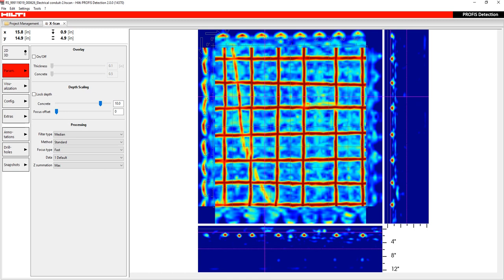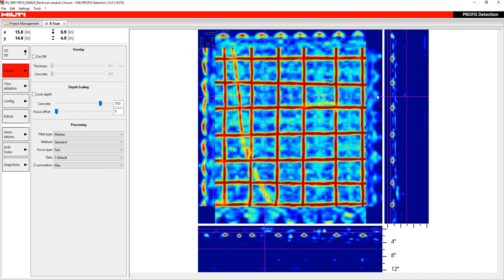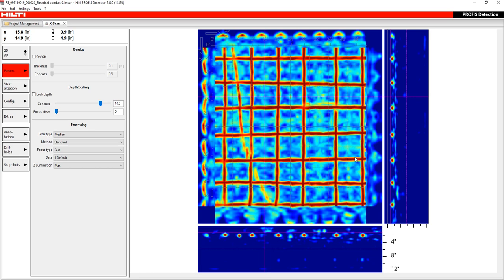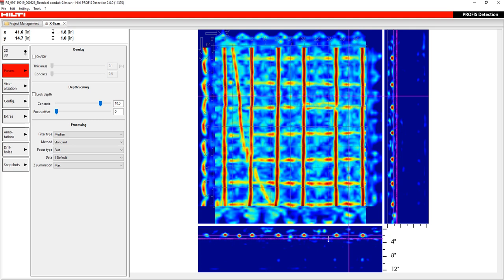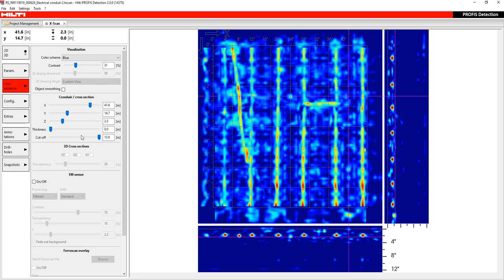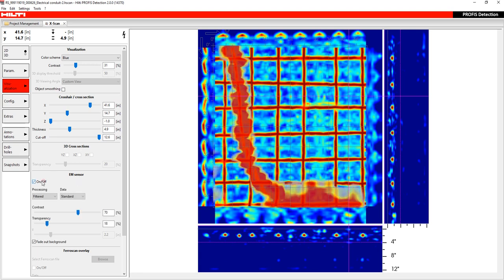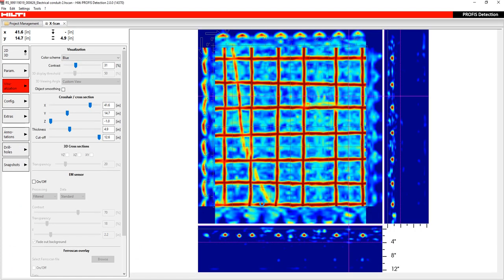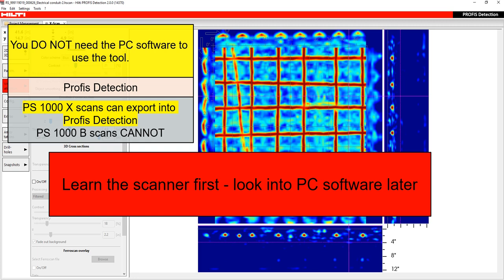PS 1000 Tutorial 1 - An Introduction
An introduction to what the PS 1000 can do for you